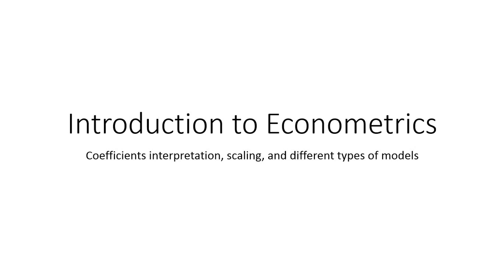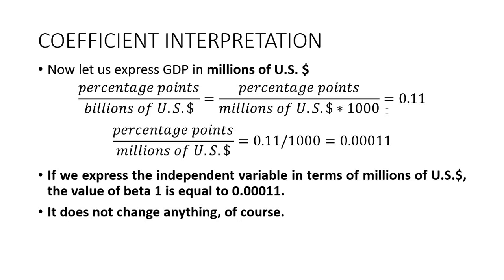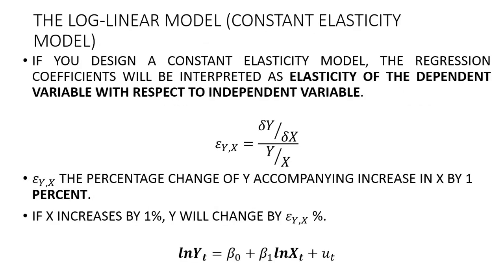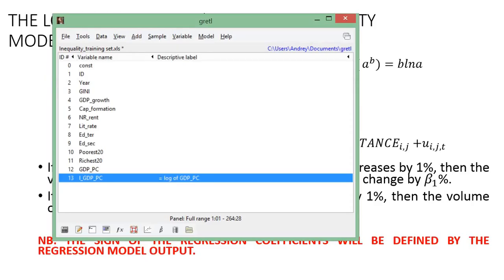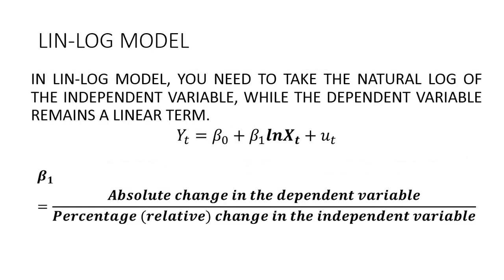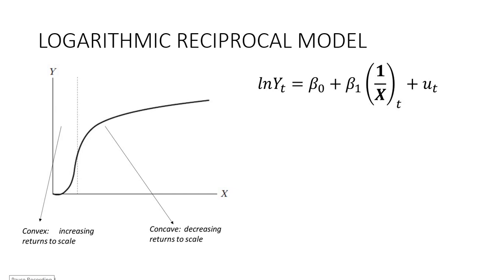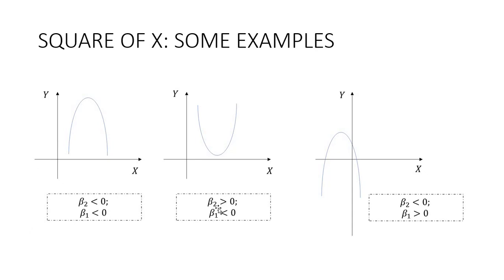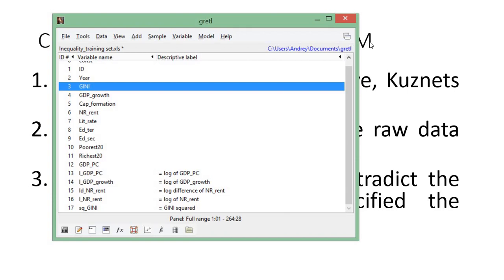Functional forms of the regression models